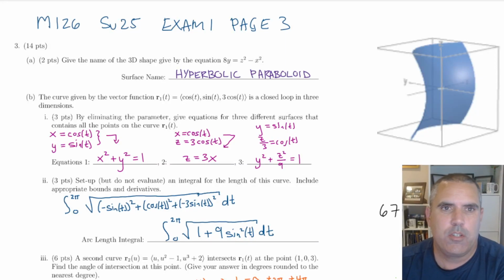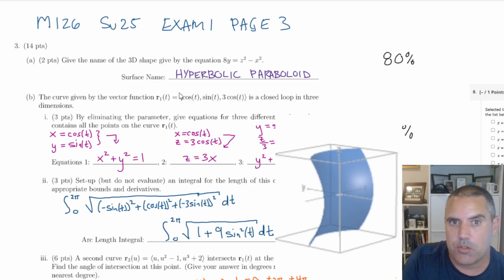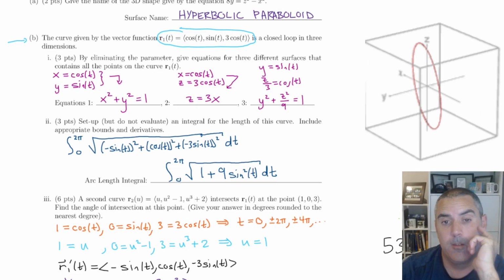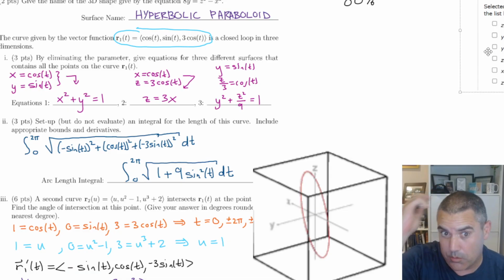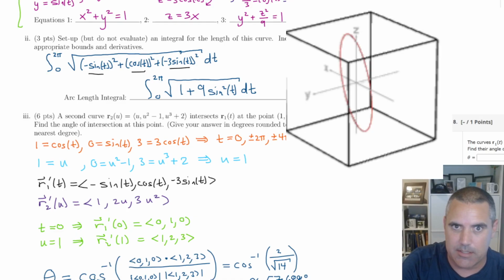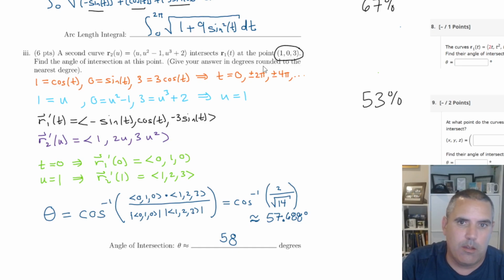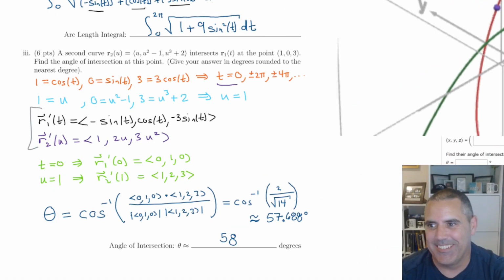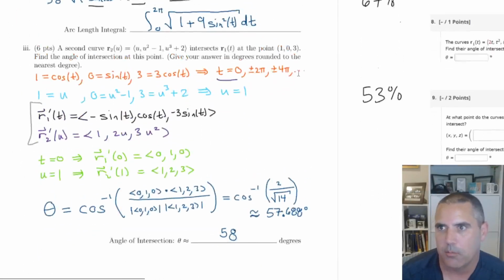Math 126 Summer 2025 Exam 1 Page 3: 3D Curve Fundaments - Discussion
A discussion of page 3 of my summer 2025 math 126 exam 1 with some cool visuals.

Time-Stamps:
00:00 Intro
00:30 Part (a): Name a Surface
02:00 Part (b)(i): Surface of Motion
07:30 Part (b)(ii): Arc Length
09:15 Part (b)(iii): Angle of Intersection